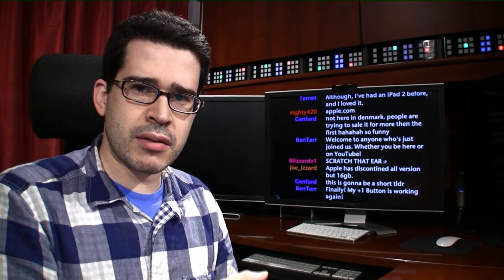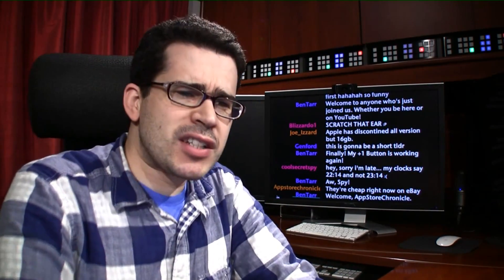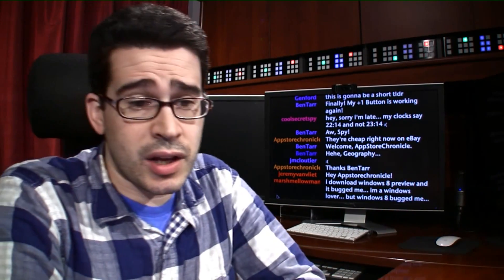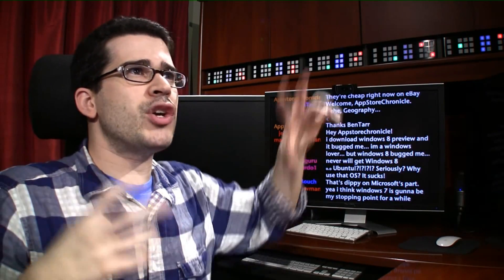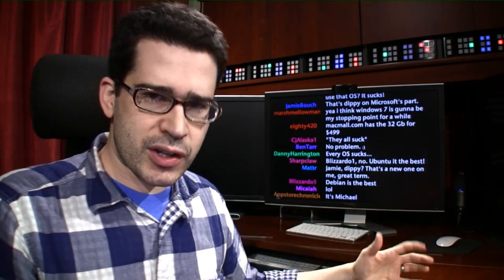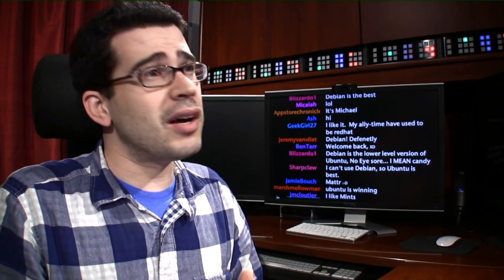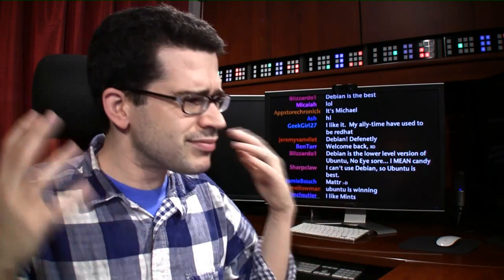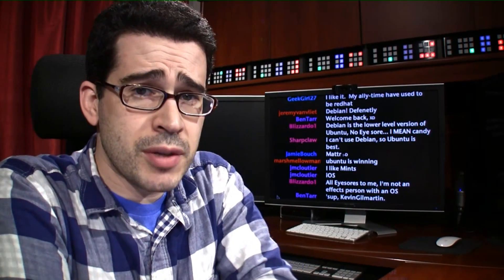Which Beta is Better - Windows or Ubuntu?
LockerGnome columnist Sherman DeForest recently tried out both the beta Windows 8 and beta Ubuntu operating systems. When comparing the pros and cons of each beta experience, what was discovered (and which one came out being the preferred operating system)?